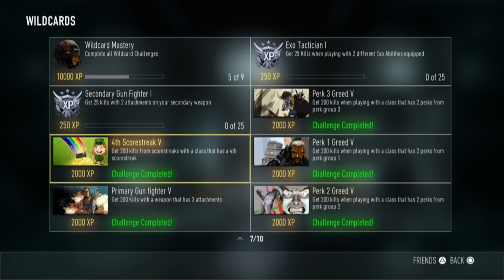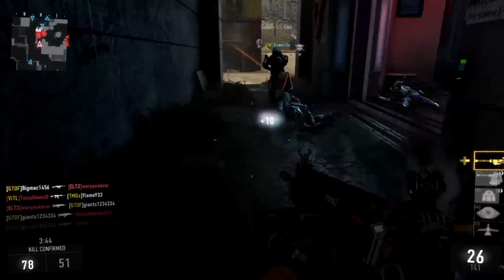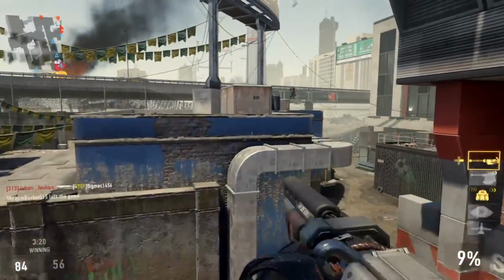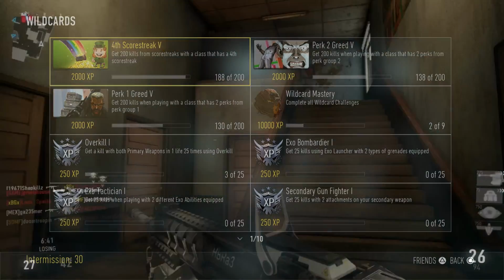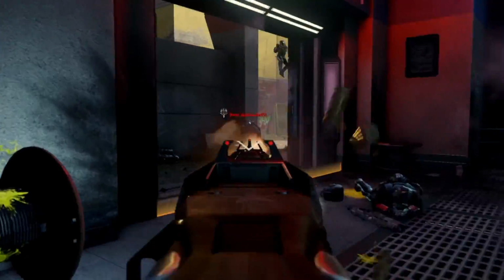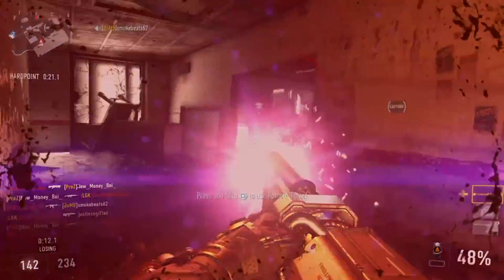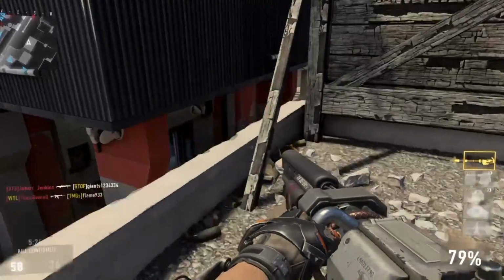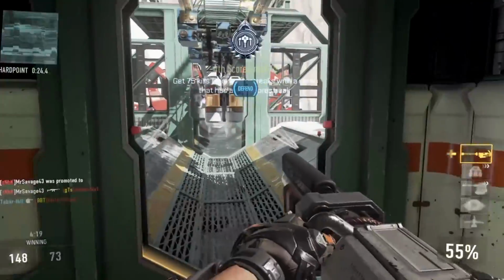Call Of Duty - Advanced Warfare: How To Do The "4TH SCORESTREAK Challenge" ("WILDCARD CHALLENGES").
This is the first challenge I've covered in regard to the Wildcard Mastery challenges.  I've had the most requests for this one.  In my opinion, this one is the most fun to do.  A lot of people assume they should just run all four scorestreaks as higher up ones -- but this method is not very efficient.  Sure, you may get a few kills here and there per match, but allow me to offer you a faster and easier way to complete this challenge.

PREVIOUS LAUNCHER CHALLENGE HELP VIDEOS

PREVIOUS PRECISION CHALLENGE HELP VIDEOS

PREVIOUS JOKER HELMET HELP VIDEOS